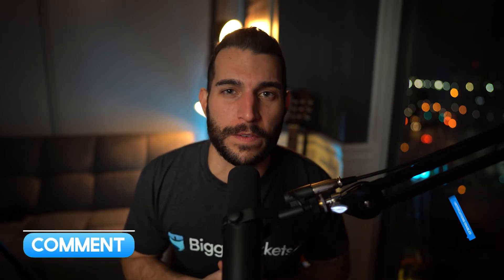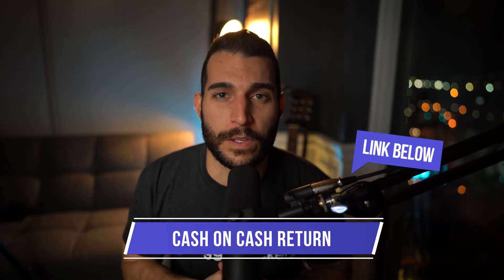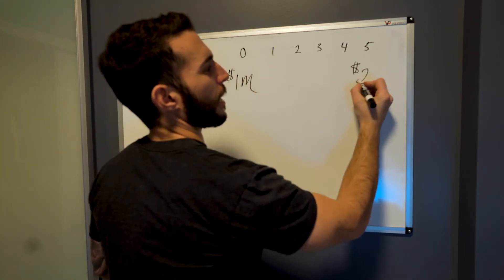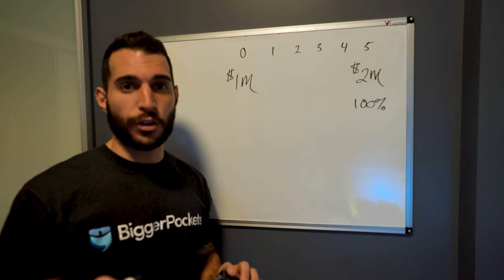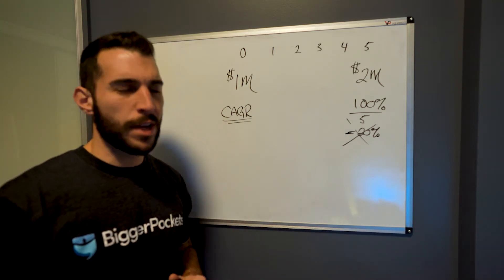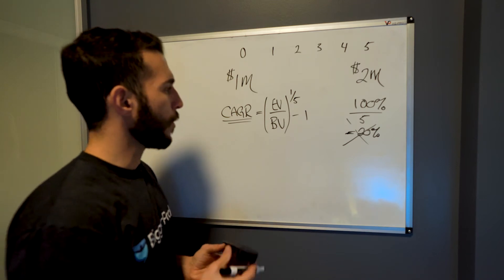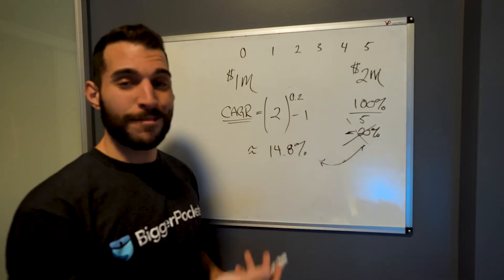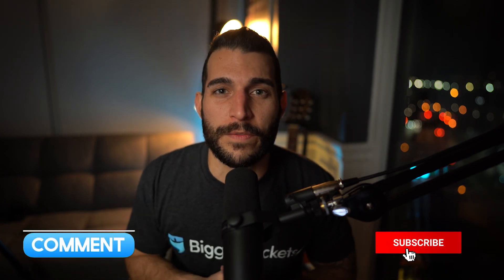Compound Annual Growth Rate Explained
Apologies...a little blurry at the white board!  In this video I discuss one approach on how to calculate ROI as a real estate investor.  More specifically there is no one "ROI" but there are various ways to evaluate real estate.  In this video I discuss using the compound annual growth rate (CAGR); which is a great tool if you're looking at investments over time that do not have multiple (and possibly uneven) cash flows.  For that we would look to Internal Rate of Return or (IRR).

If you have any question. leave them in the comments!

Have Feedback? Drop a Comment!